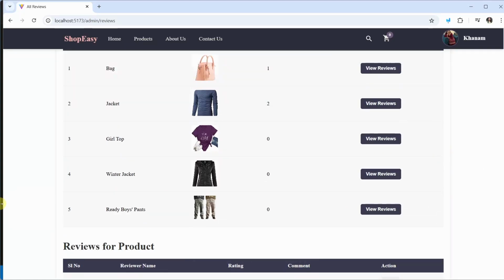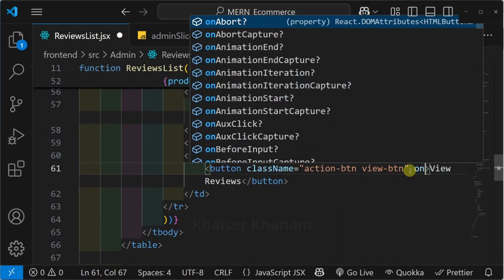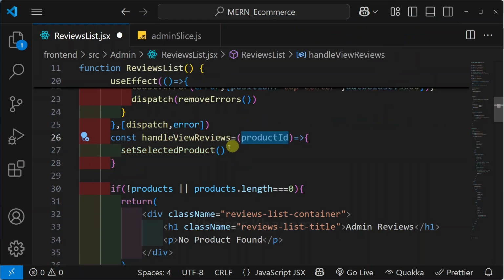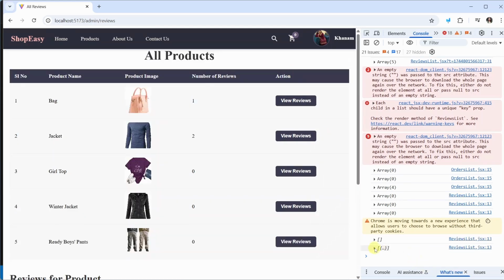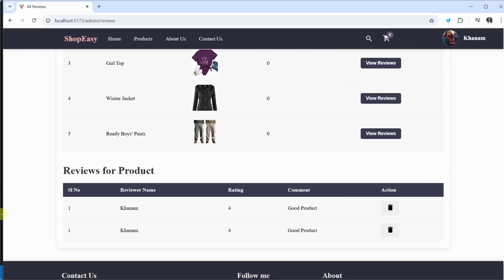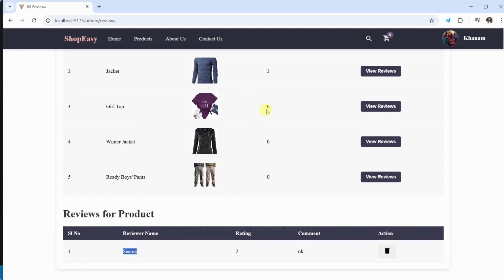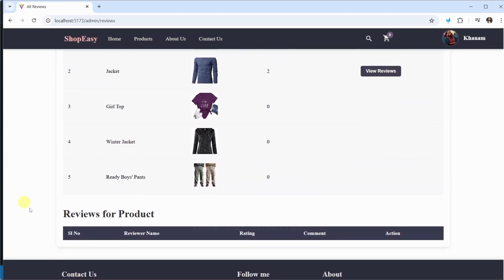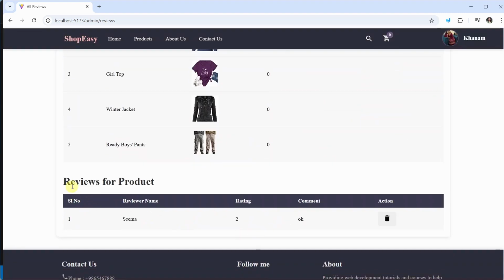MERN Stack E-Commerce Project #185 : Dispatch Fetch Reviews Action